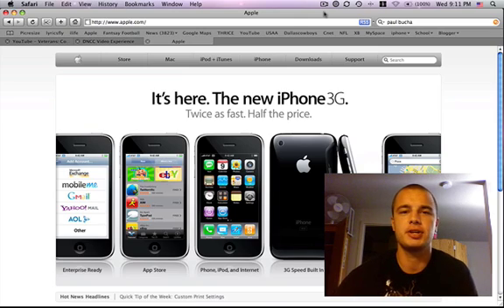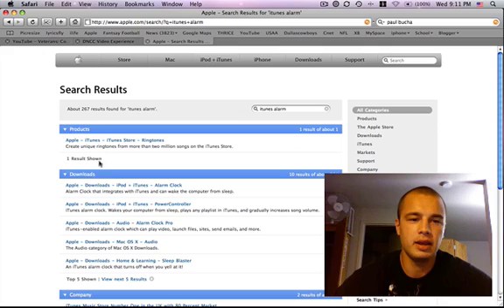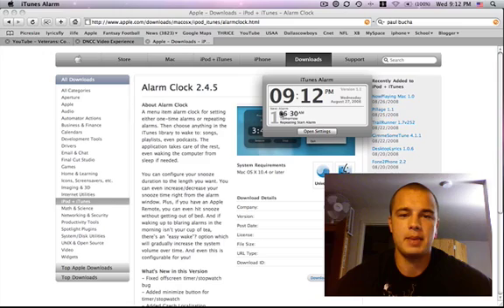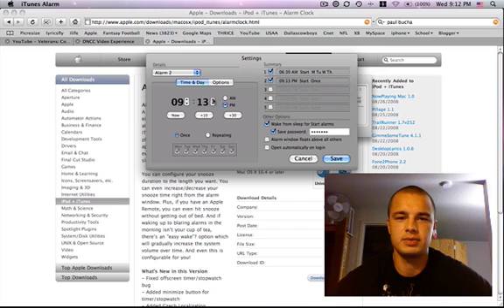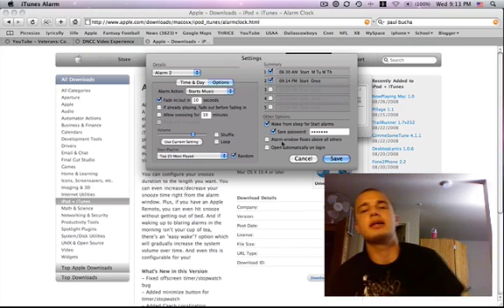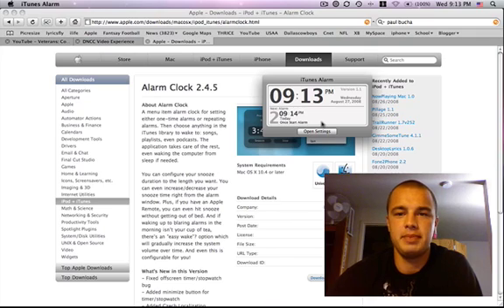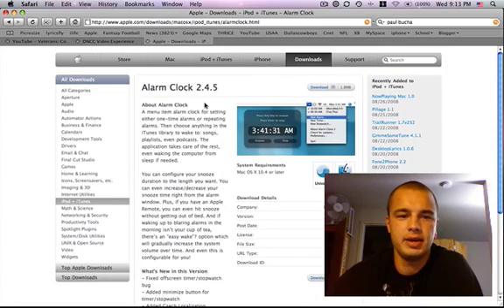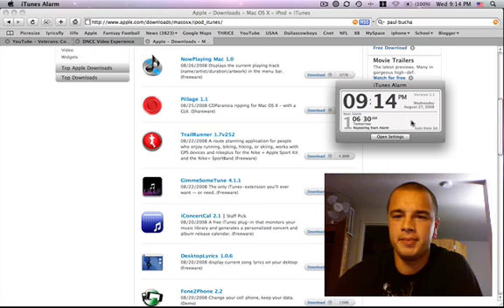iTunes Alarm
This is a video on how the program iTunes alarm works its not hard and its very simple to use.